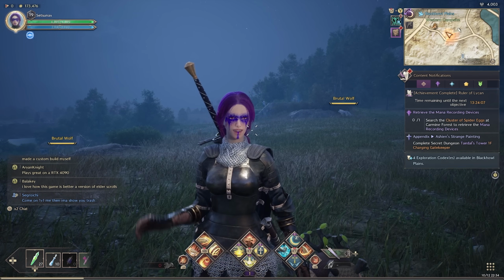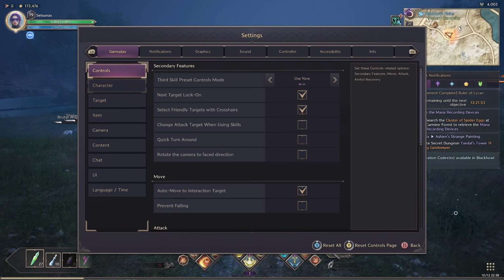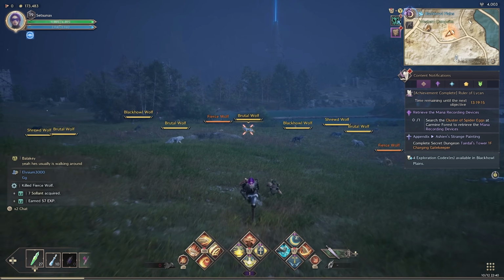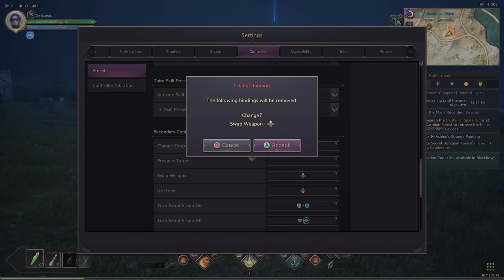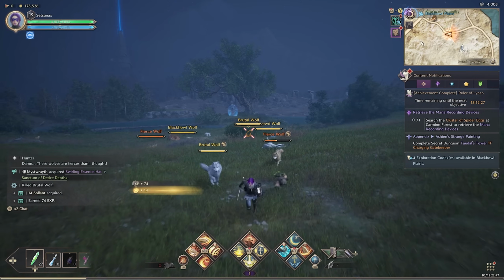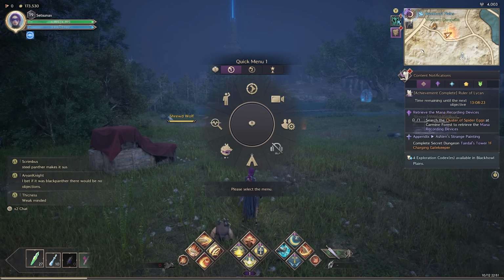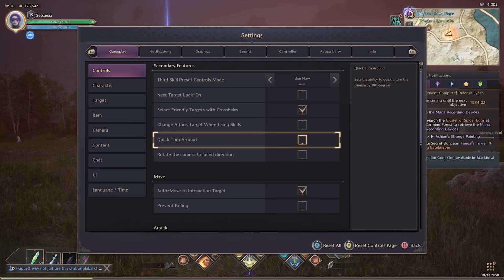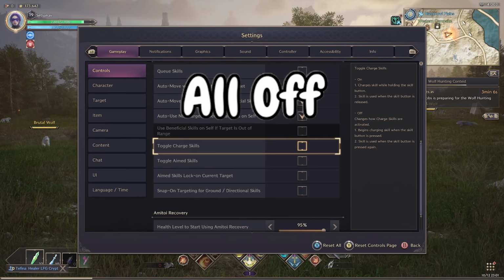Fix Controller Lock-On Combat & More Needed Combat Settings For Controller! Throne and Liberty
Having issues with using a controller in combat? We will show you how to fixe hose issues and target your friends in Throne and Liberty! Lets make the controller work more like keyboard and mouse!

Welcome to THRONE AND LIBERTY, a free-to-play MMORPG that takes place in the vast open world of Solisium. You can scale expansive mountain ranges for new vantage points, scan open skies, traverse sprawling plains, explore a land full of depth and opportunity. Adapt your fight to survive and thrive through strategic decisions in PvP, PvE or both as you encounter evolving battlefields impacted by weather, time of day, and other players. There is no single path to victory as you seek to defeat Kazar and claim the throne while keeping rival guilds at bay.